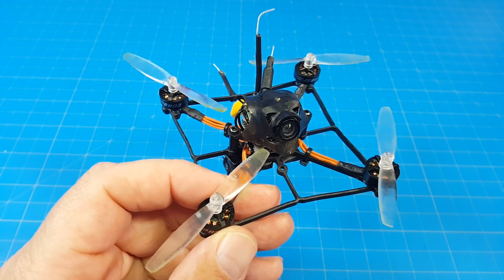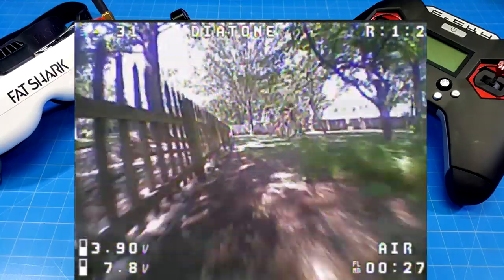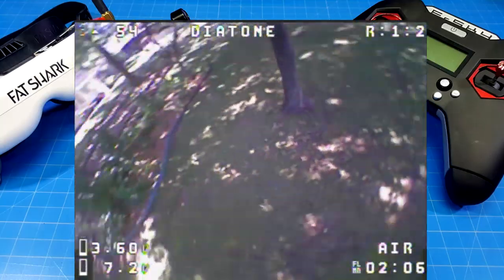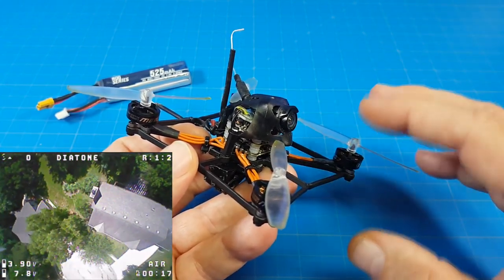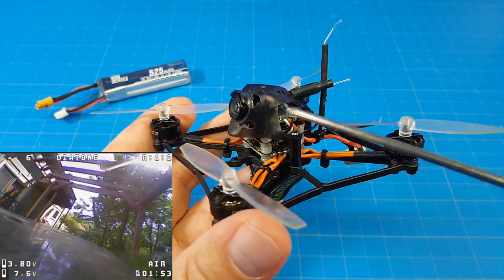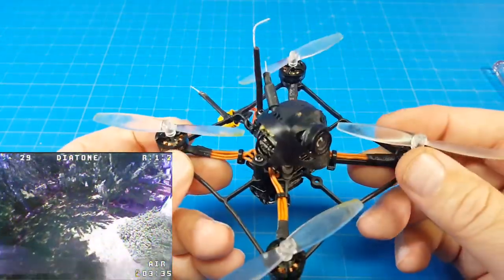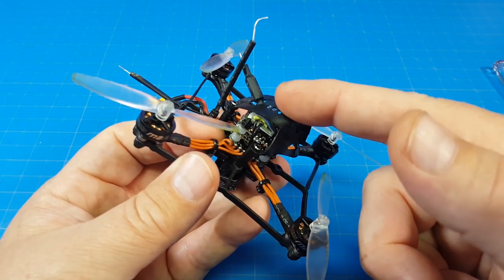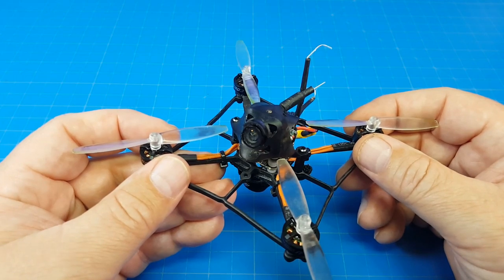Diatone GTB229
So far I am impressed. The future of this product is a bit unknown. Here's is our chance to shape this product.